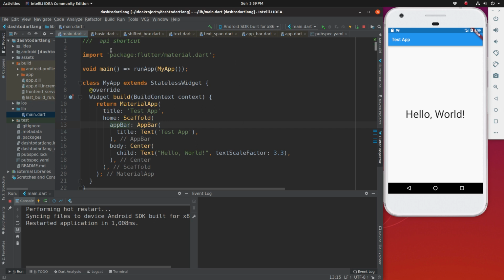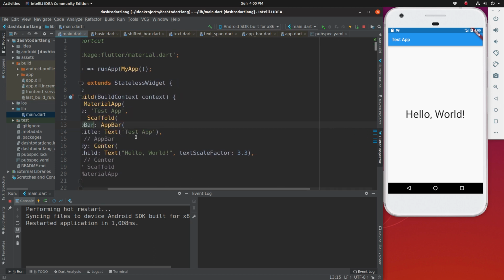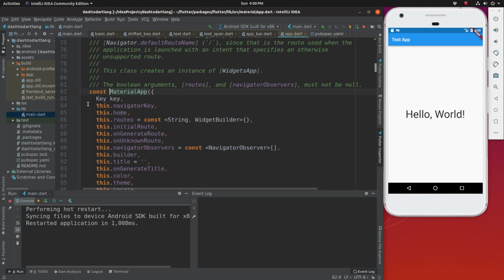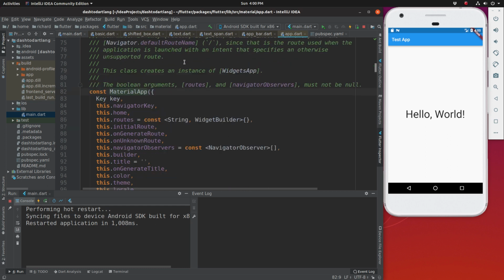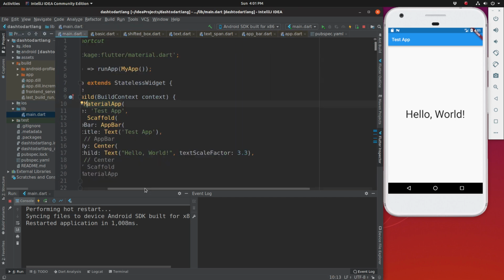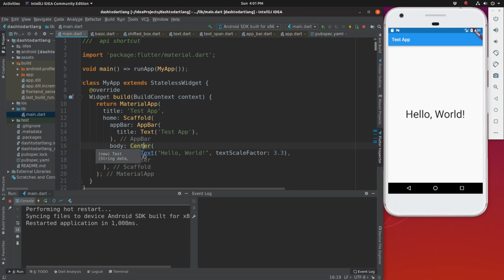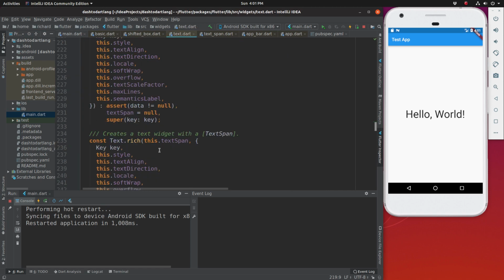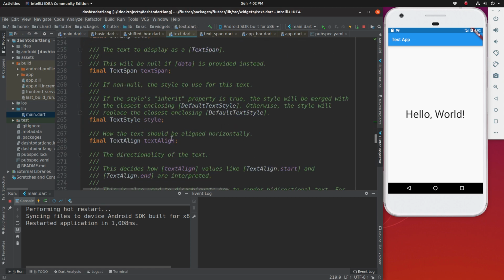Beginning Flutter: 38 API Shortcut on IntelliJ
This is a neat shortcut I learned about recently and wanted to share.  I am currently working on building the Dart SDK as a snap package, and also working on sharing the code on github.  Unfortunately, I didn't know the first thing about packaging before this, so it is taking some time, and it has been too long since I last used Git.